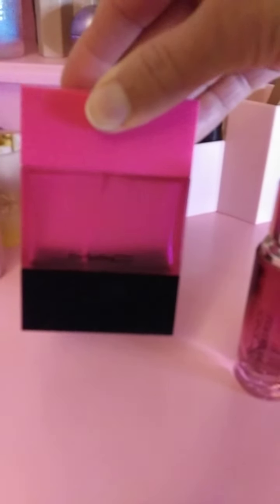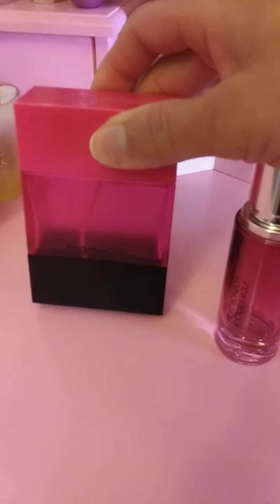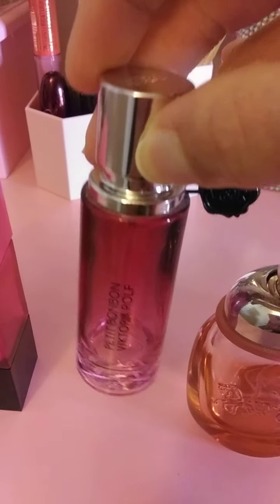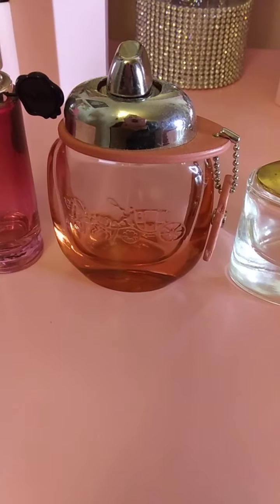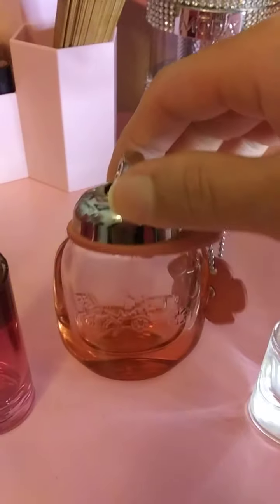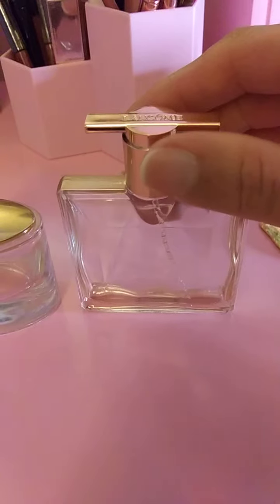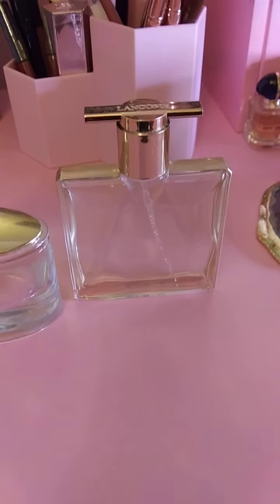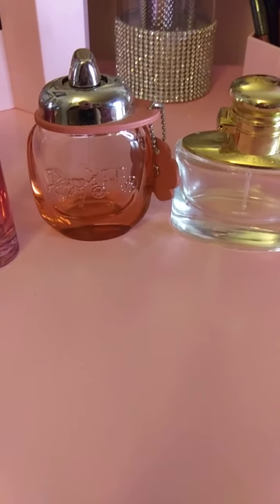Perfumes 1: Running Low on 5 scents currently.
Perfumes I'm running low on because I love the scents so much. All of these last on me all day. Only Woman fades a bit.

Additional information I forgot to mention:

Coach New York Floral Blush EDP. I also tried it in store because it said New York on the box. Nostalgia makes me try lots of things that mention home.

Lancôme Idôle EDP. Lots of ads for this perfume on Instagram made me excited for this release. I ended getting a sample from Lancôme on IG after filling out a brief form, abd fell in love with the sample upon trying it.